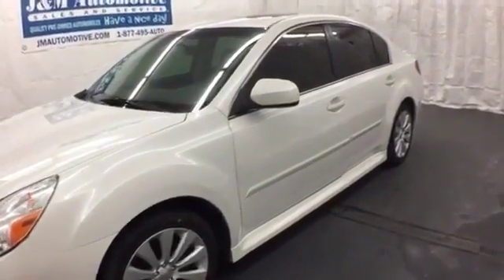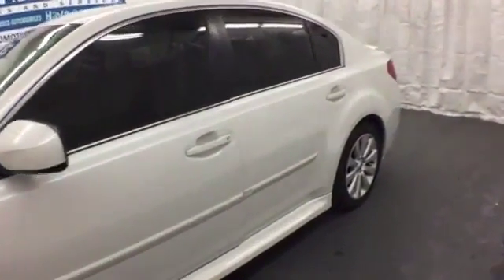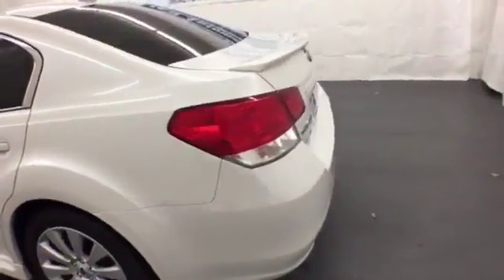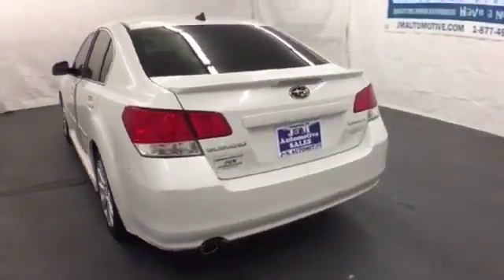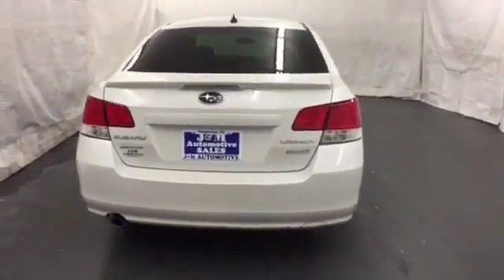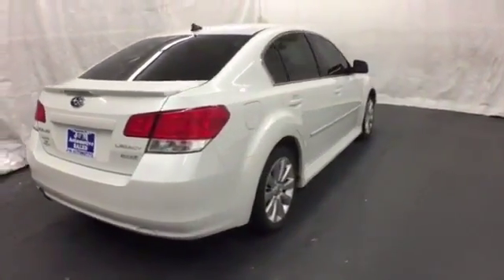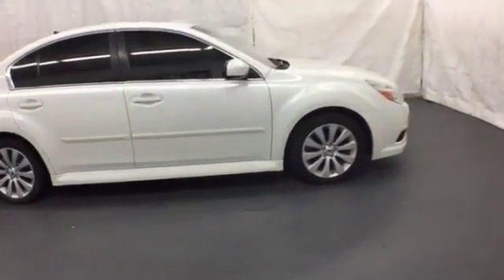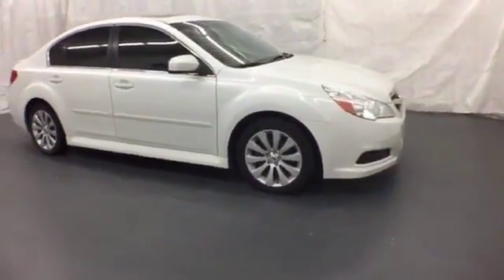2012 Subaru Legacy Naugatuck CT Hartford, CT #126872 - SOLD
Year: 2012
Make: Subaru
Model: Legacy
Trim: 4d Sedan i Limited Moonroof
Engine: -1 Cylinders
Color: White
Mileage: 104520
Stock #: 126872
VIN: 4S3BMBK62C3026872
An Impressive, One-Owner Legacy Limited with an Accident-Free Carfax History Report and an Included Warranty!

Address:
820 New Haven Rd.